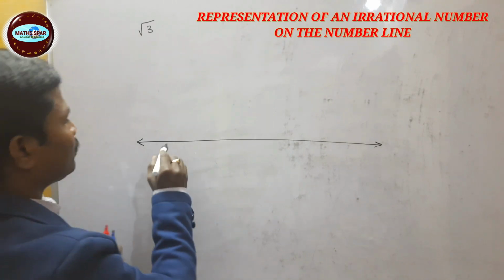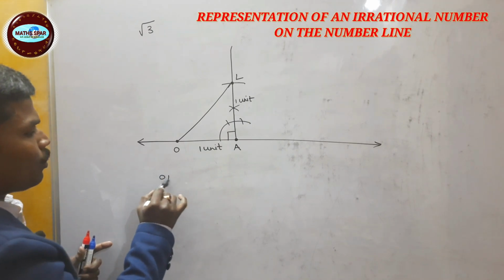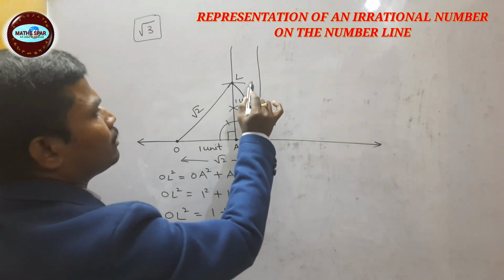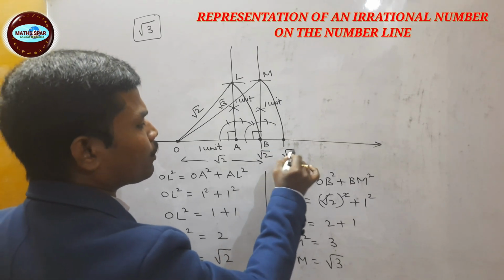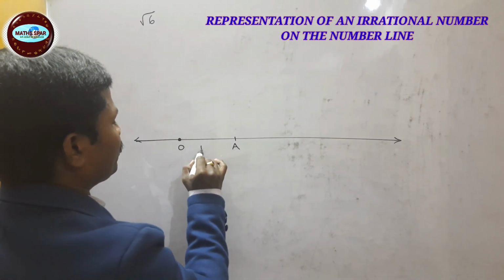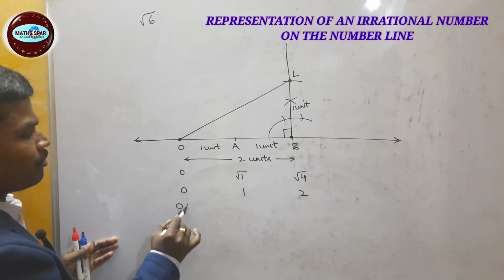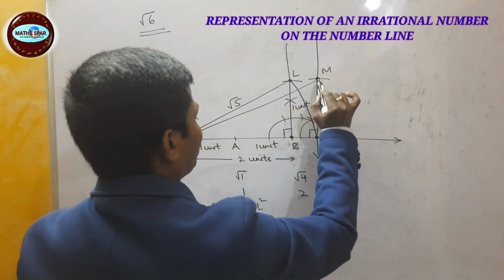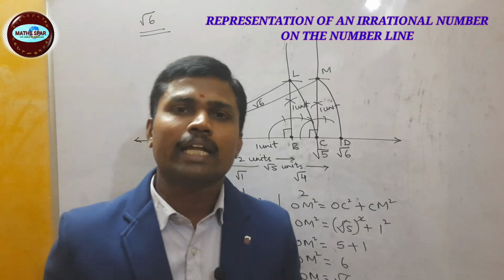CLASS 9 | REPRESENTATION OF AN IRRATIONAL NUMBER ON THE NUMBER LINE